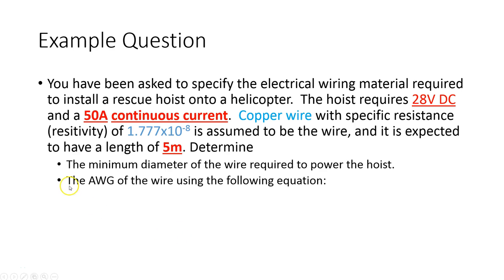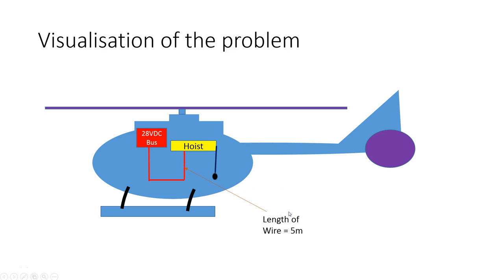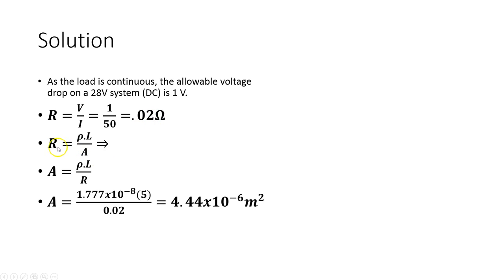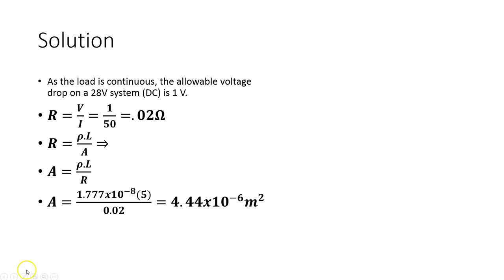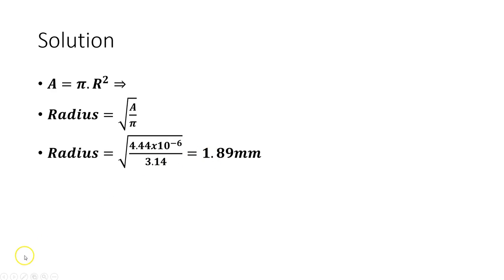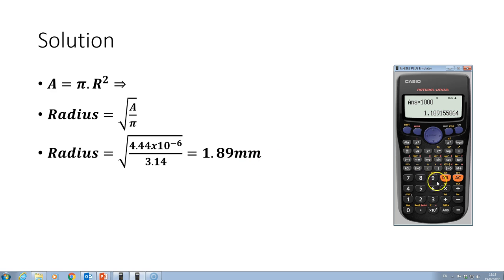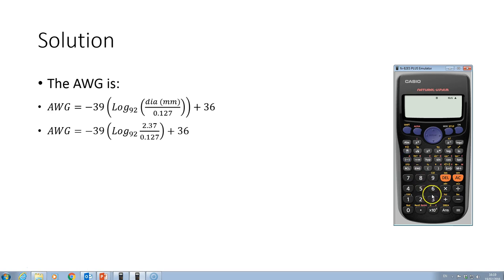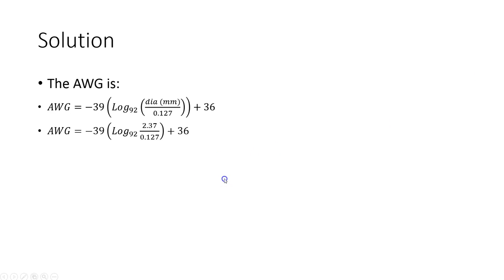Determining the AWG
This video show how you can determine the wire gauge for an electrical wire in an aviation context.  The actual wire gauge system is the AWG - American Wire Gauge